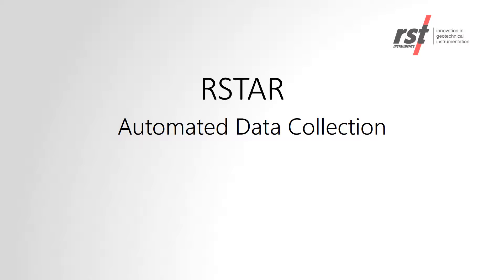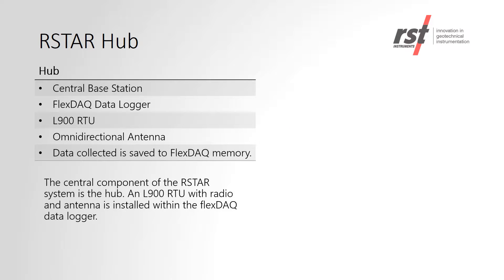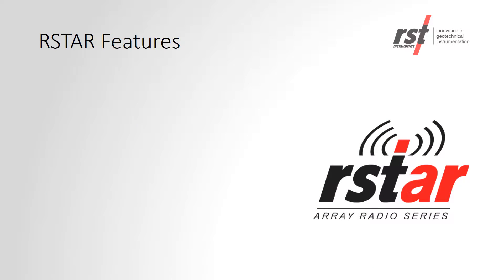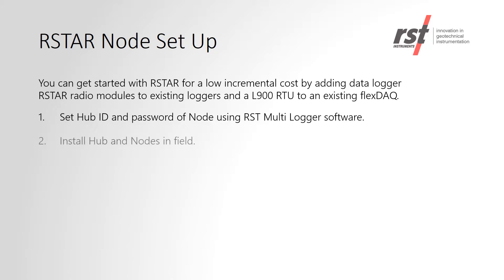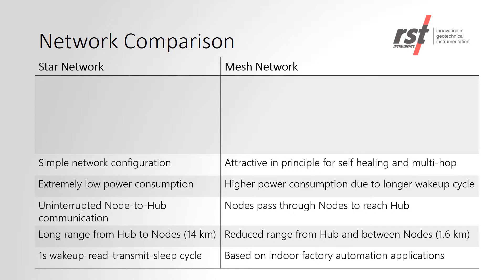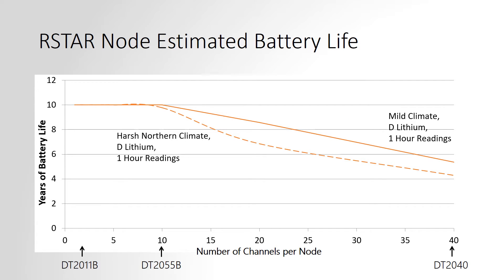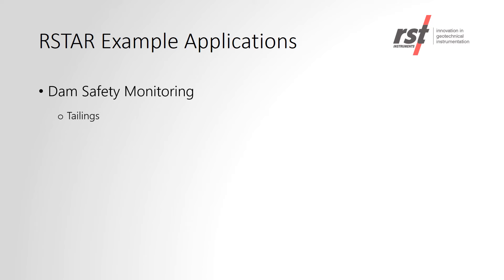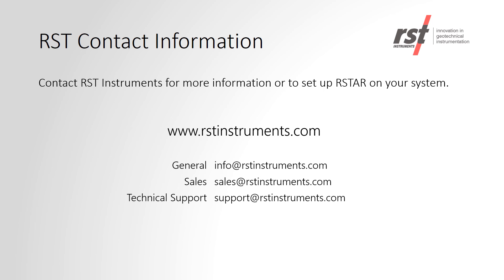RSTAR Wireless Data Collection Webinar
RSTAR System (fully automated wireless data collection):

The RSTAR Array Radio Series uses wireless technology to provide automated data acquisition. A complete RSTAR L900 System uses L900 RSTAR Nodes at the sensor level, deployed in a star topology from a continuously active L900 RSTAR Hub, which consists of an L900 RTU interfaced to a FlexDAQ data logger.

The RSTAR system is intended for fully automated scheduled collection and provides remote data access. It uses a fixed central hub with its own data logger, antenna, and power. The range from the sensor node to the hub is up to 14 km.